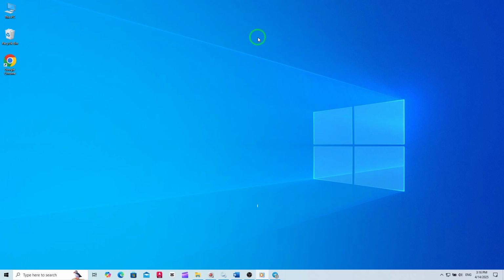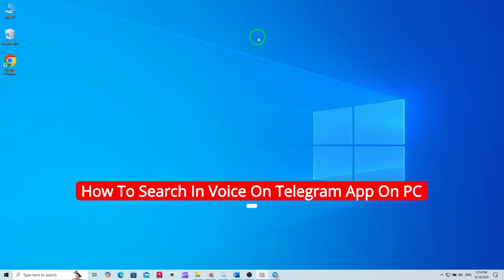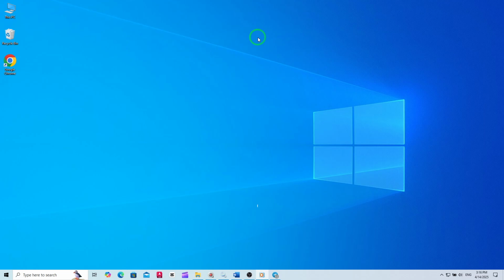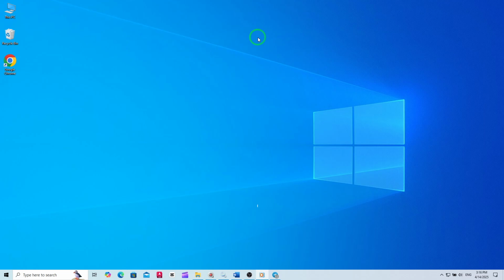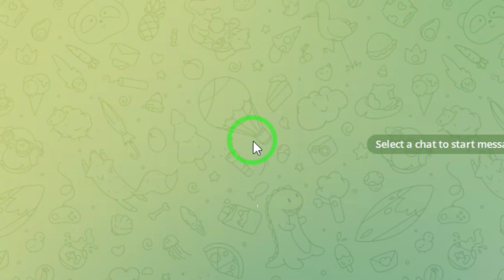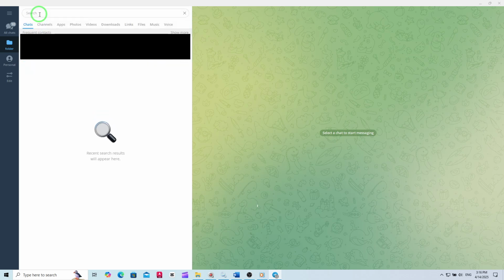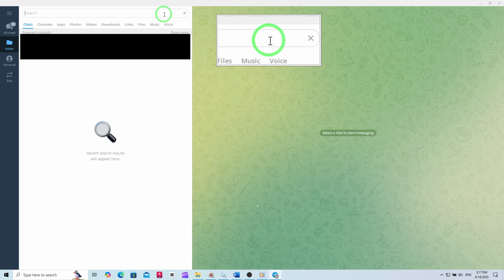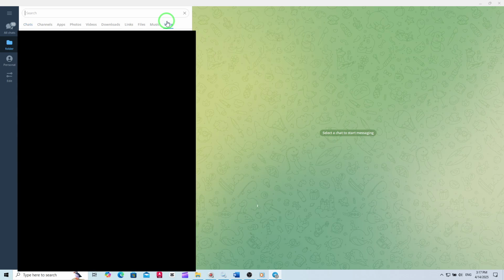How To Search In Voice On Telegram App On PC (New Update)